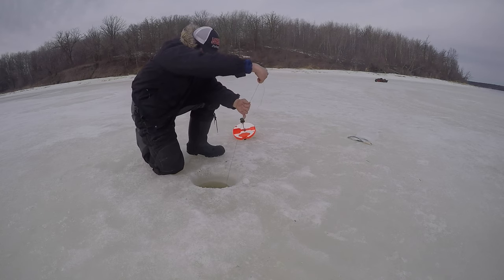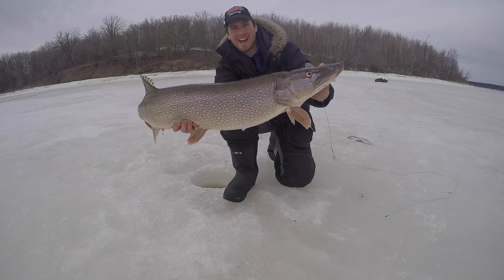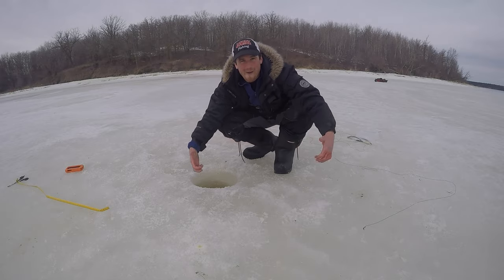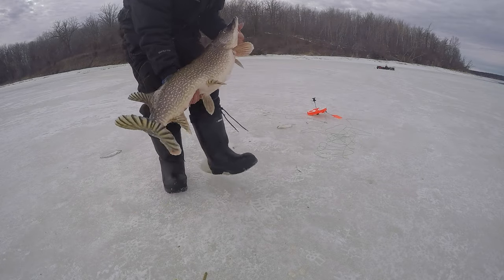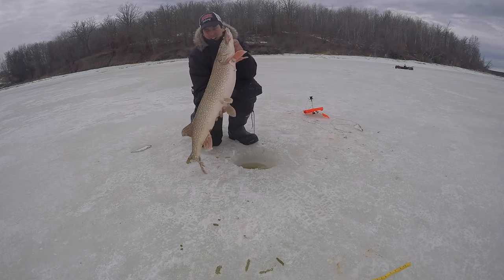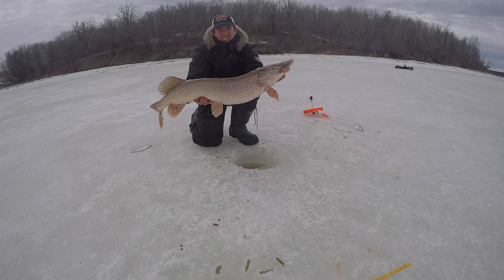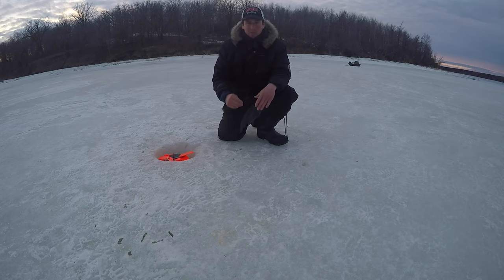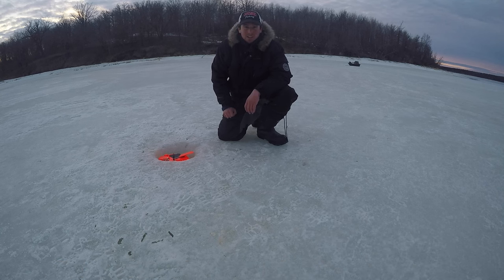Big TROPHY Northern Pike Ice fishing (Late Ice tips & Locations)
3 big Pike in one day. We catch 2 master angler and give tips and tactics we use to locate big Northern Pike in March and late February. We use tip ups with quickstrike rigs and set them up 2 ft off bottom. Using oily baits such as herring, cisco and goldeye.